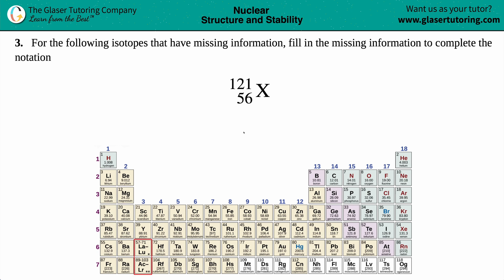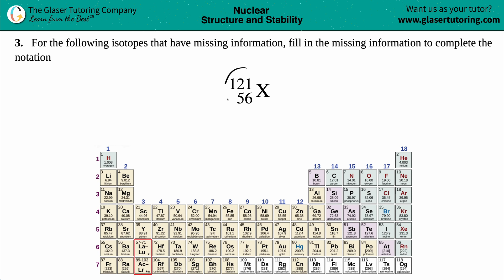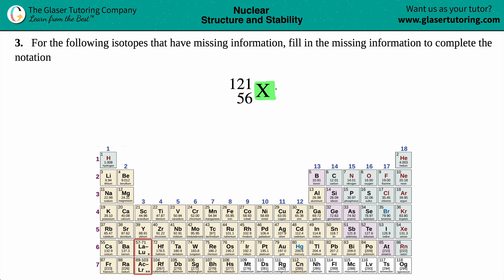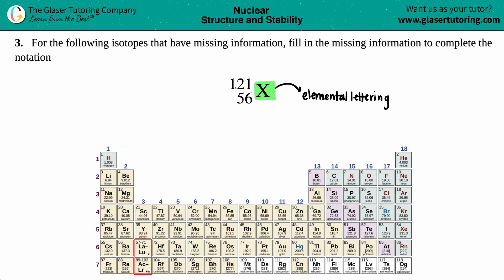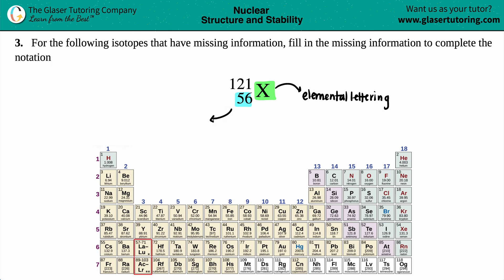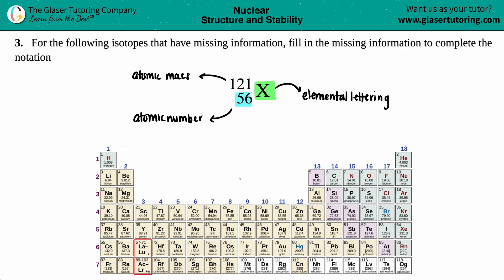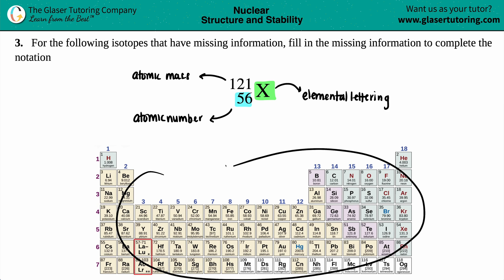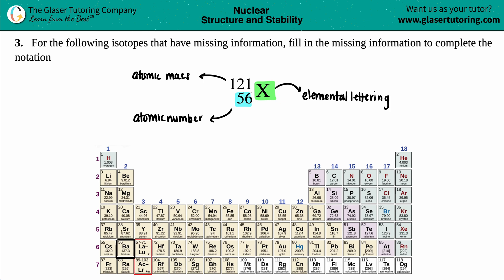21.3d | How to find missing information from nuclide notation: 121 X 56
For the following isotopes that have missing information, fill in the missing information to complete the notation
121 X 56